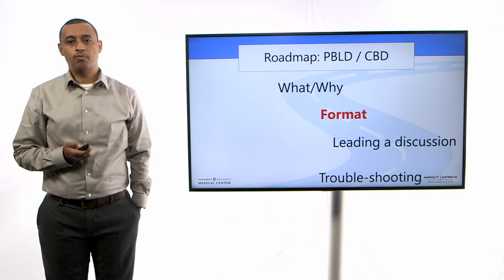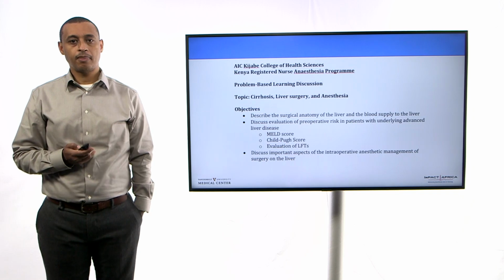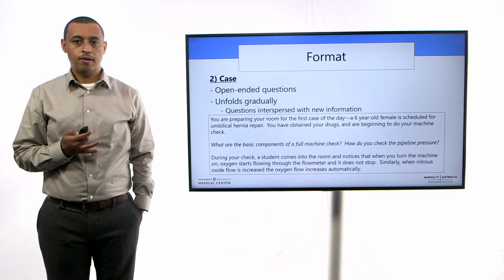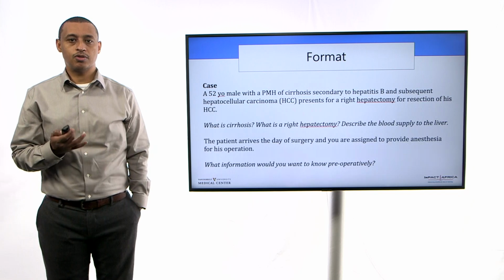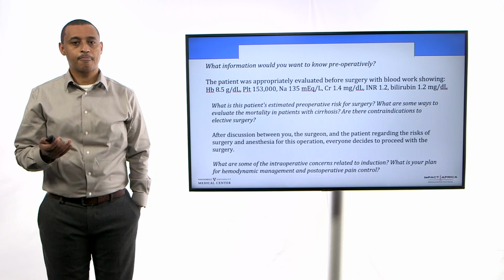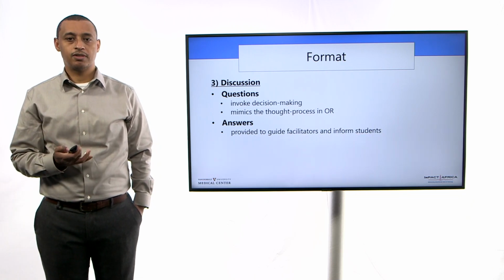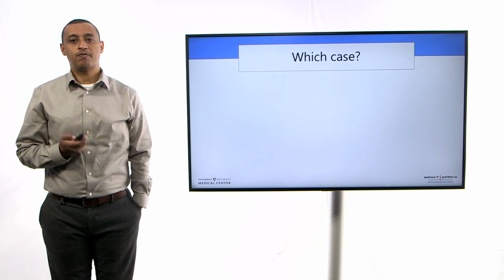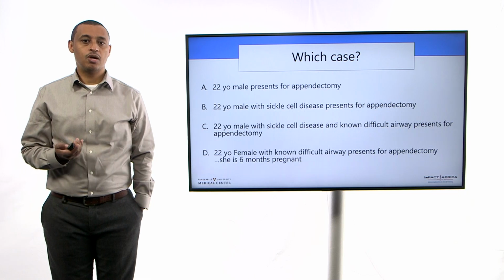Module 8: Problem-Based Learning Discussion, Pt. 1